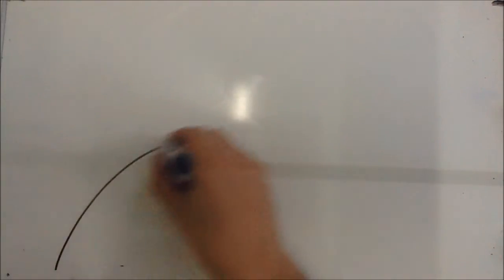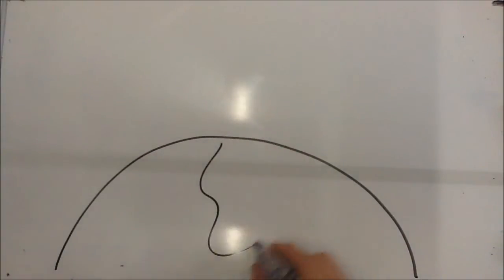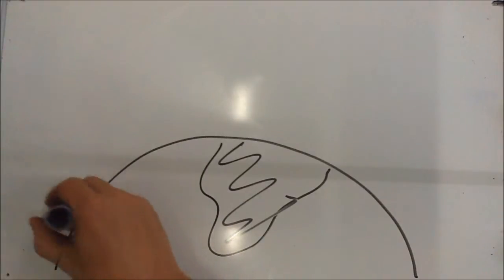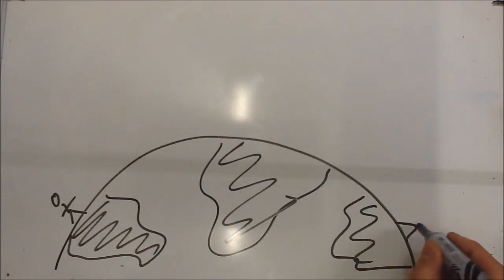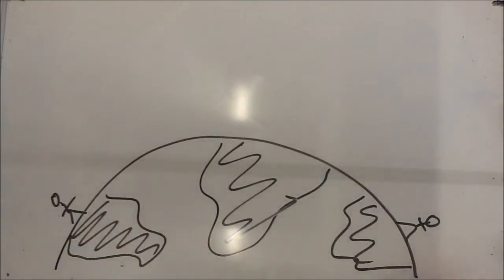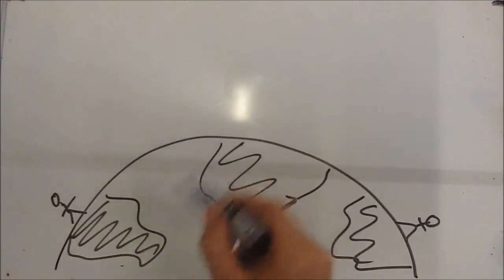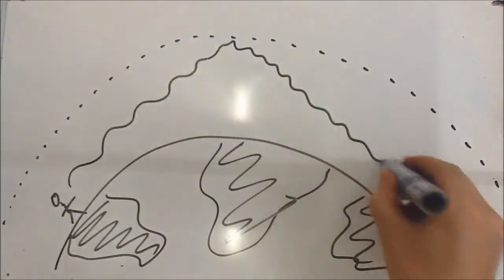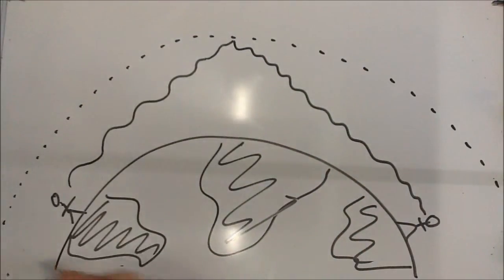Communicating around the world with radio and microwaves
How we send messages around the world using radio and microwaves.